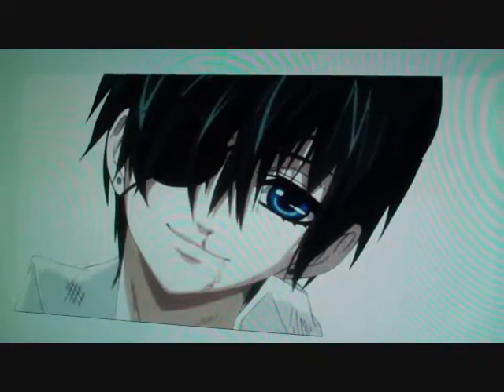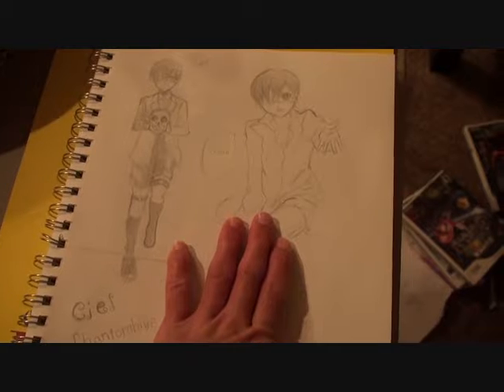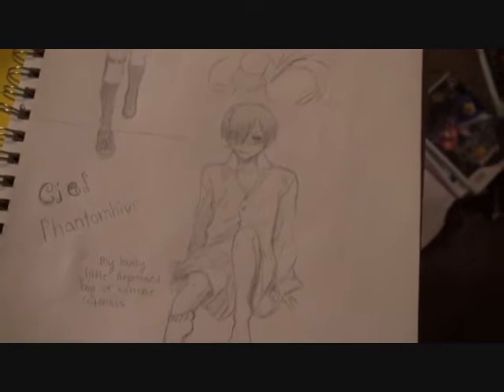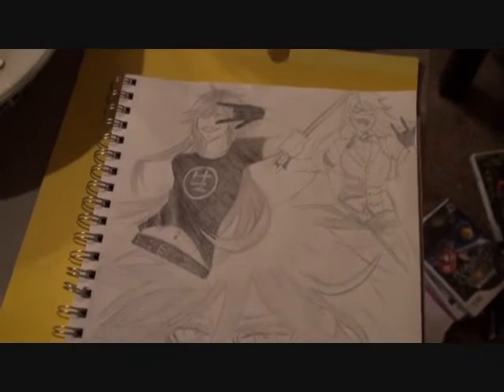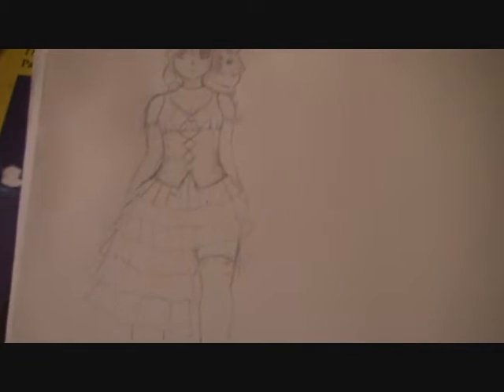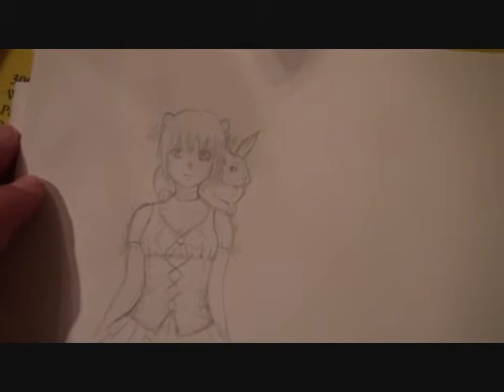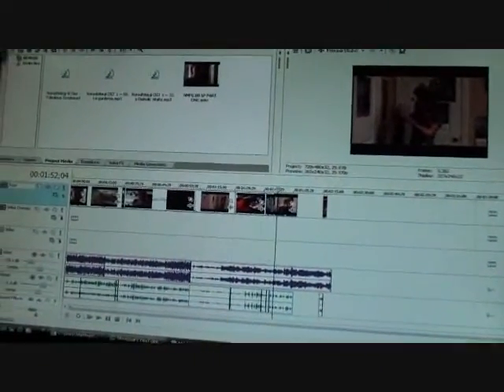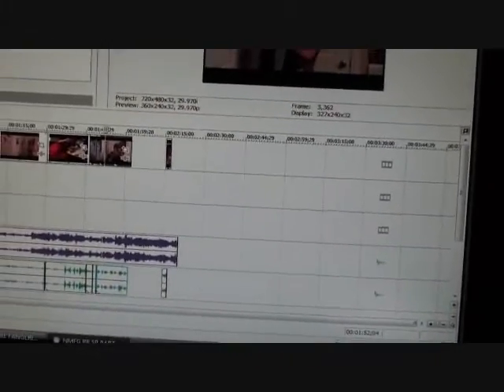Black Butler Drawings and Update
If you have any ideas for videos you want to see please tell me! I need some good ideas.